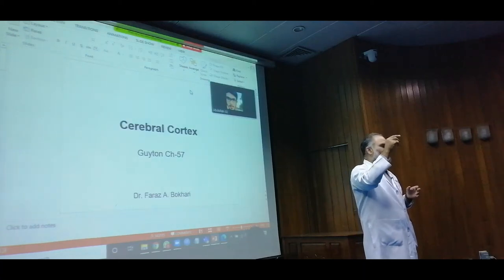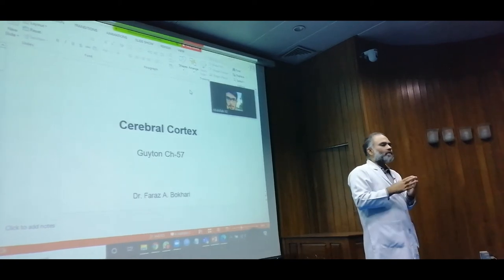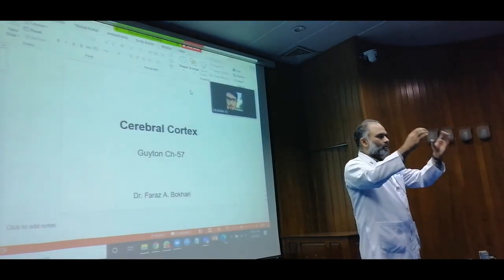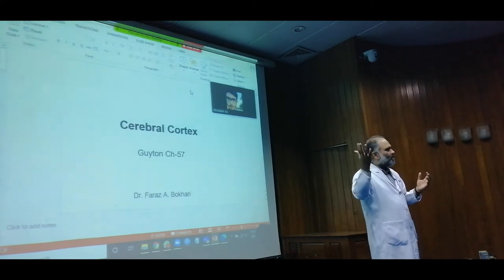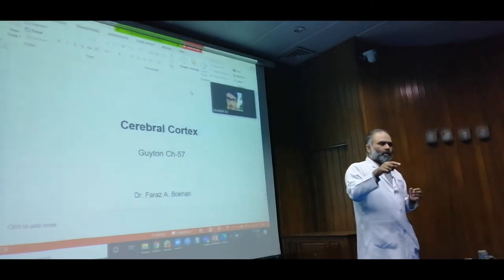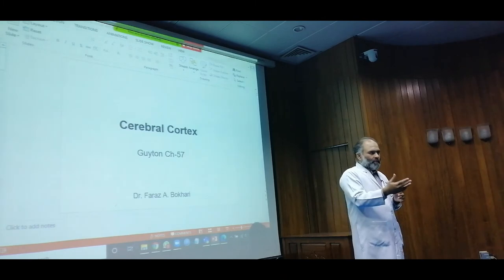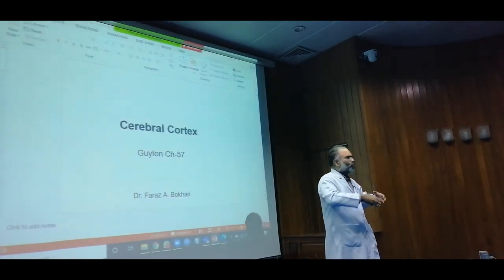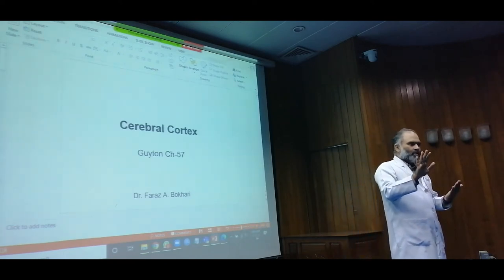Cerebral Cortex White Matter - Anatomy Fun Fact (2nd Year MBBS)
Our heads are full of: white matter. No puns.

More goodies on the channel:
PHYSIOLOGY CONTENT:

CoolConceptsinPhysiology nervous system anatomy and physiology